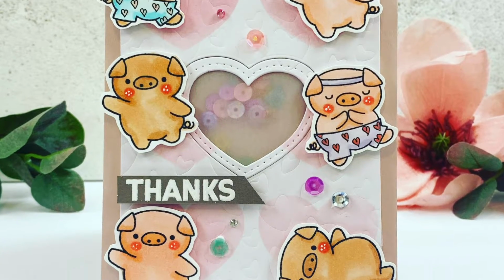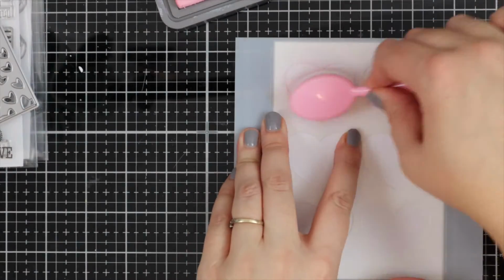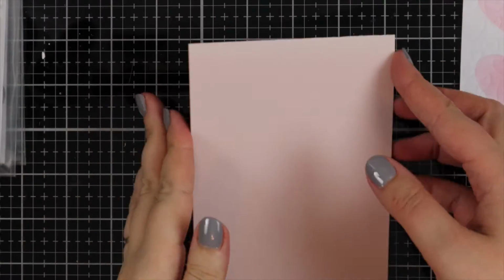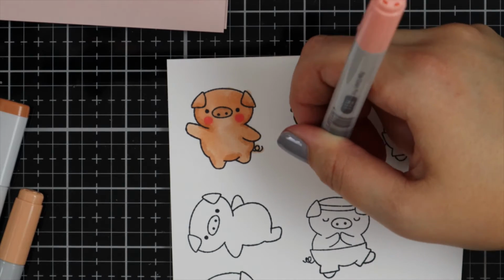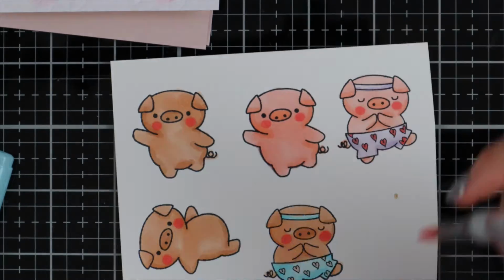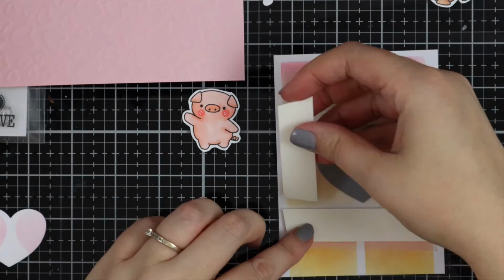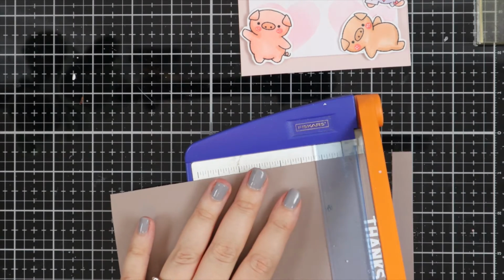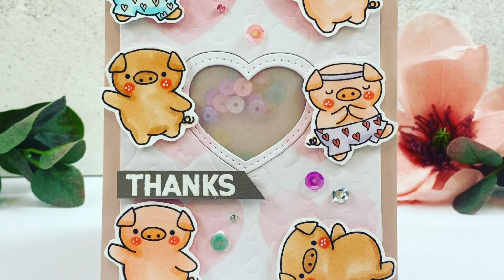How To Emboss Using A Cover Plate Die | January Release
Hi Vic here today and I have a really sweet shaker card using our brand new Workout Pigs Stamp Set and the Be Kind Be You stamp set. I also show you how you can emboss your cover plate dies or metal dies. This is really handy as you will be able to create lots of different embossed backgrounds using this technique. I will list all the products down below.

Vic
PLEASE CHECK WITH YOUR DIE CUTTING MACHINE INSTRUCTIONS ON HOW TO USE YOUR EMBOSSING MAT WITH DIES. I AM USING A SIZZIX BIG SHOT, THE INSTRUCTIONS MAY BE DIFFERENT TO WHAT I HAVE USED FOR DIFFERENT MACHINES.

DICOUNT CODE: T4TVICKI10

COPICS:
E11, E13, R02, R11, R22